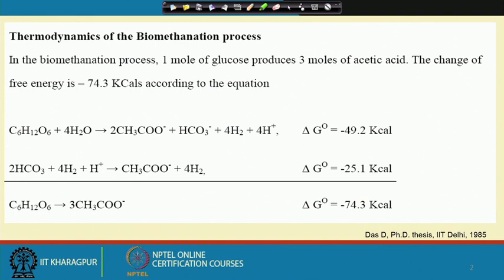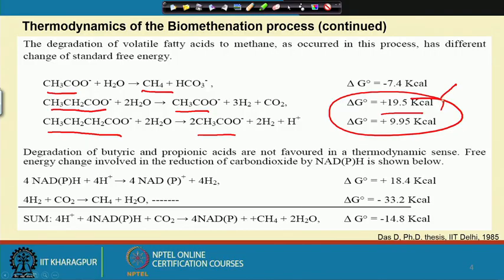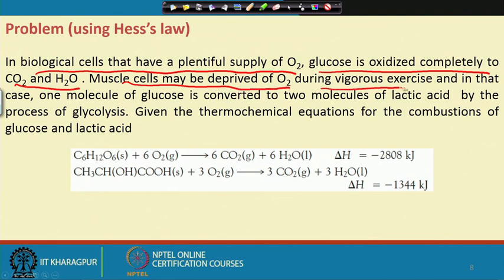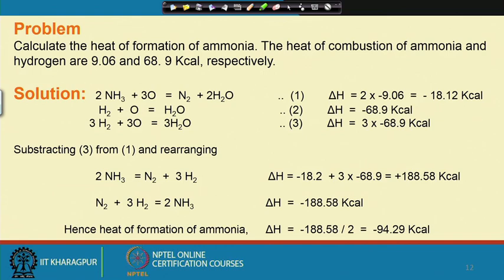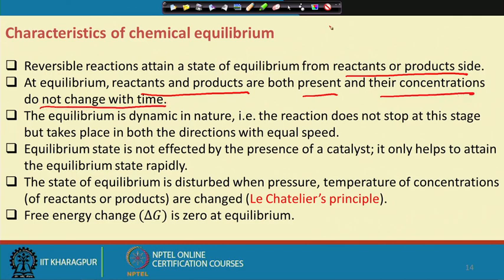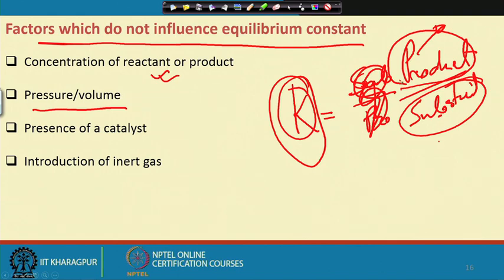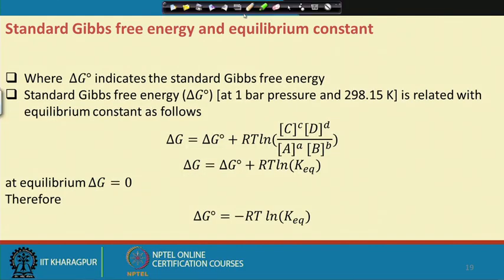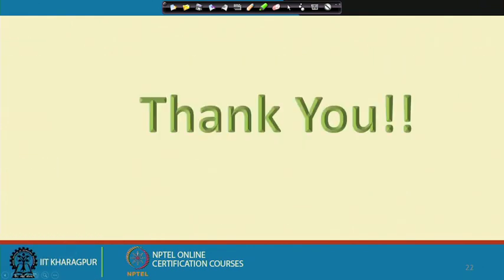Lecture 10 : Reaction Thermodynamics II